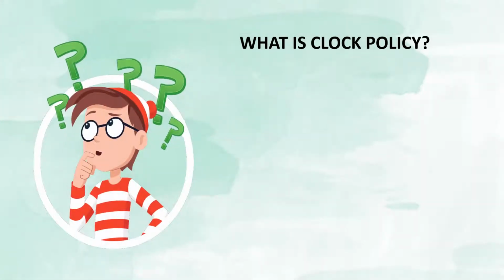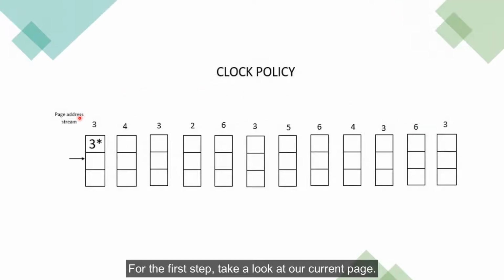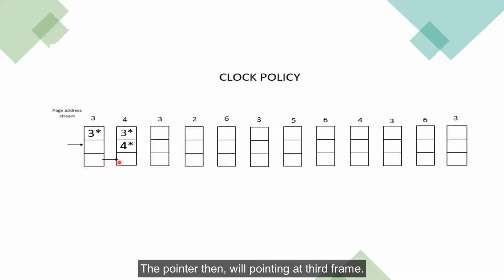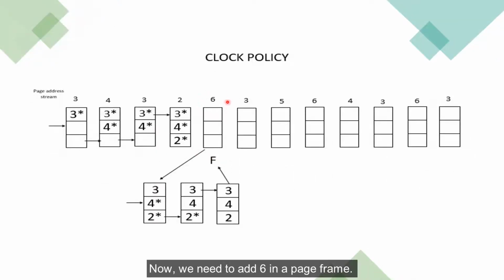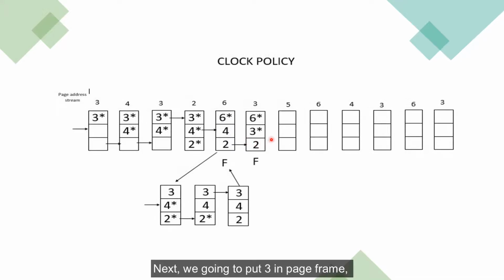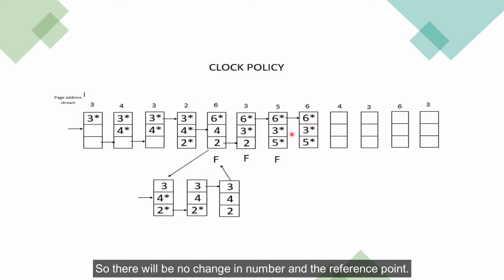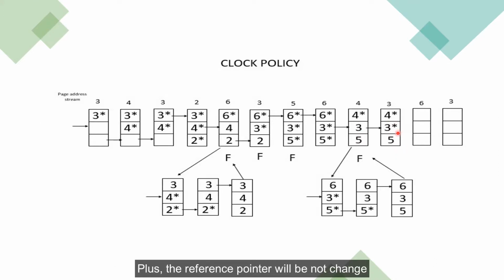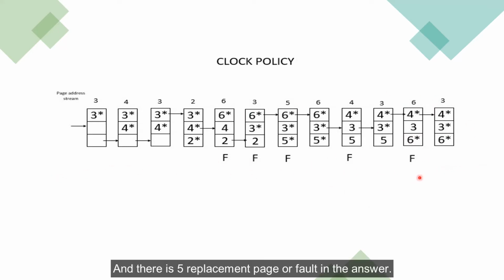Clock Replacement Policy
The purpose of this video is for Operating System Assignment.
The code for this subject is SKJ 3103.
Group members:
1. Nur Iylia Fathin binti Ahmad Subki    (1180484)
2. Anis Nur Khalisah binti Mohd Yusof (1180486)